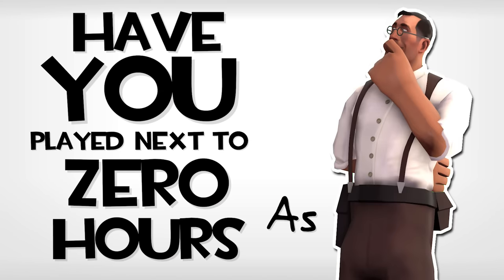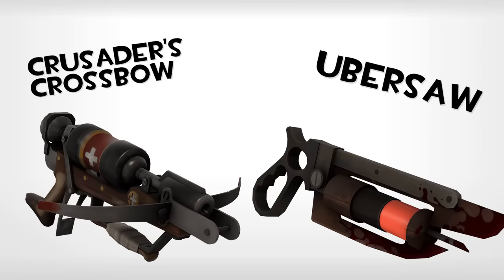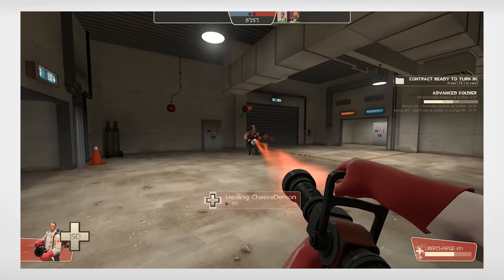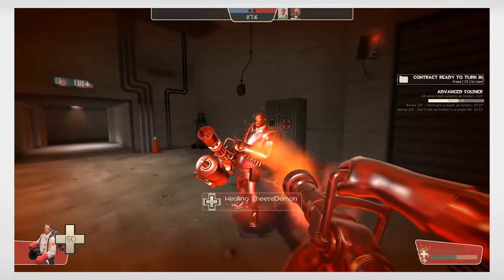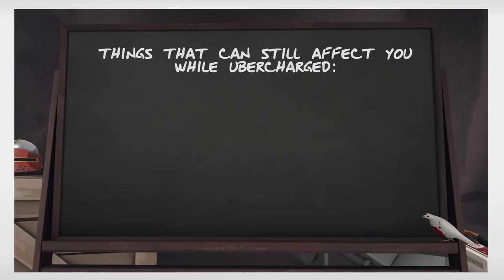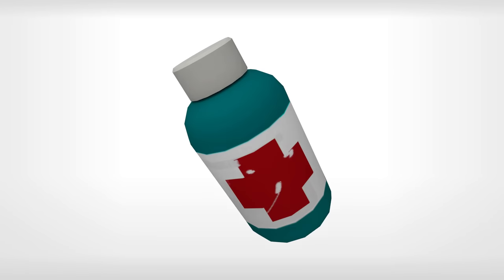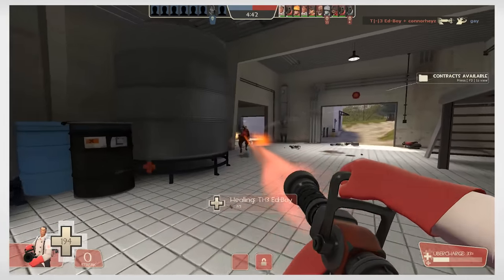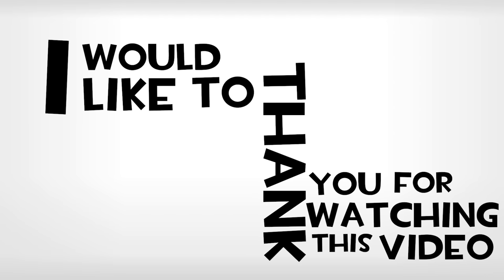Medic for Absolute Beginners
How to play medic, and everything you need to know to get started in Team Fortress 2's only healing class!

The more I see you all like what I do, the more I'll post!

📈And don't forget, we're always welcoming new member to our Steam Group!
Join for video updates, stream announcements, giveaways, and a chance to be in one of my videos!

✪A bit on the video✪
Have you ever wanted to learn how to play medic, but just want to learn all you need to know as fast as possible? Well here's a video for you. Nothing too in-depth, just a place to start. Here's hoping you too with play medic with us!

By the way, cheers to my man 'Gruncle Dane'